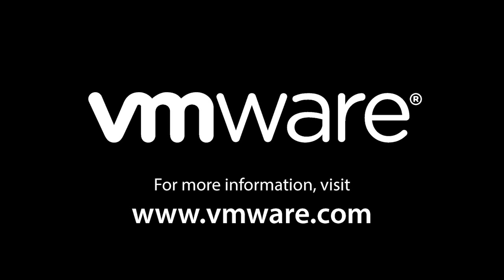Hadoop Virtualization with VMware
Joe Russell discusses the flexibility of virtualizing hadoop and the power benefits it has for the IT Enterprise.